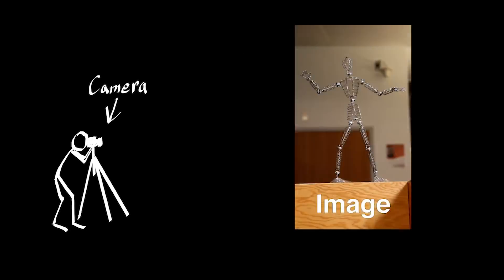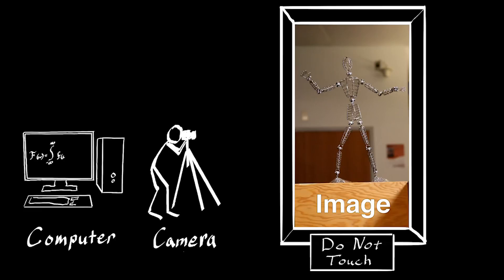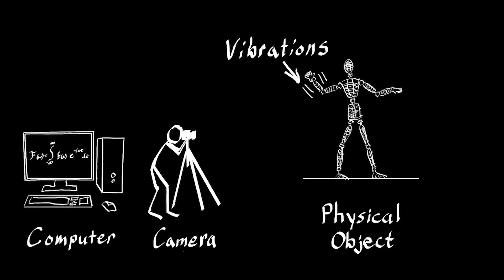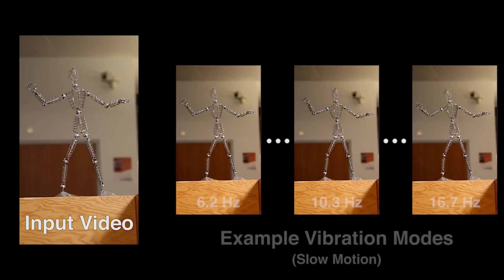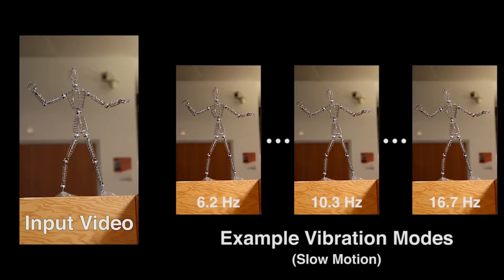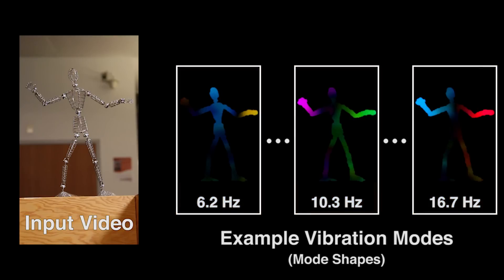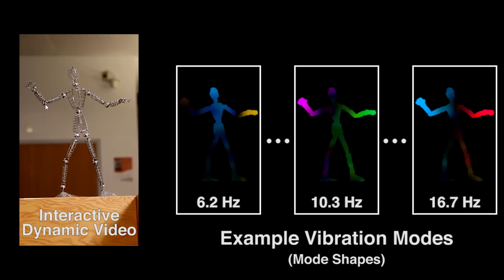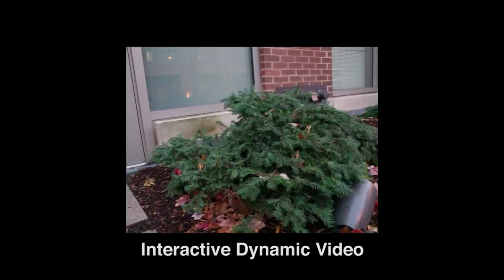Interactive Dynamic Video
By Abe Davis

This work is part of Abe Davis's PhD dissertation at MIT, and is based on the paper:

"Image-Space Modal Bases for Plausible Manipulation of Objects in Video" ACM Transactions on Graphics (SIGGRAPH Asia 2015)
by Abe Davis, Justin Chen, Fredo Durand

Various clips courtesy of:

"Jurassic World" (2015) Universal Studios and Amblin Entertainment, Inc, and Legendary Pictures Productions, LLC

"Behind the Magic: The Visual Effects of Jurassic World", Industrial Light And Magic, (YouTube: ILMVisualFX)